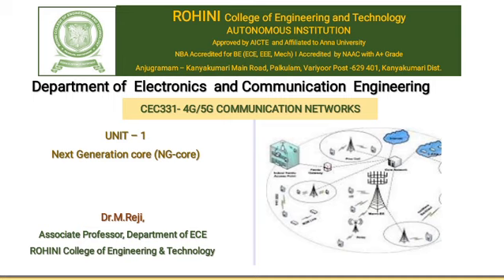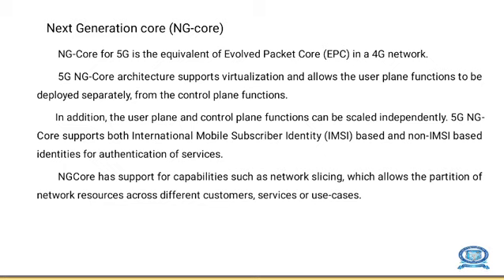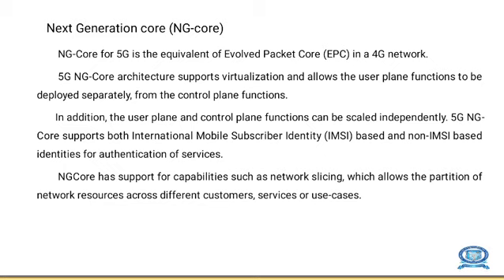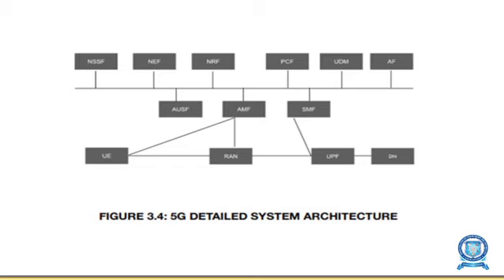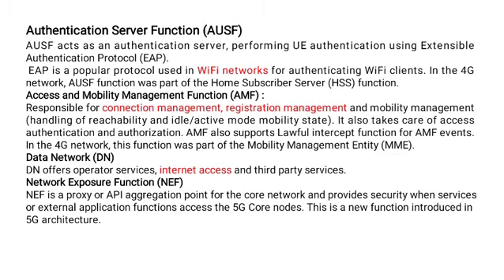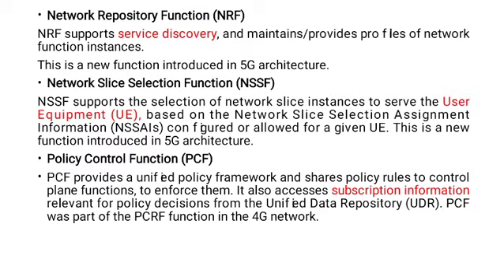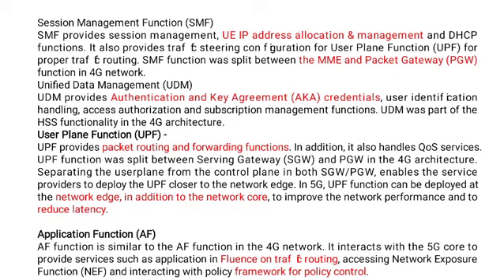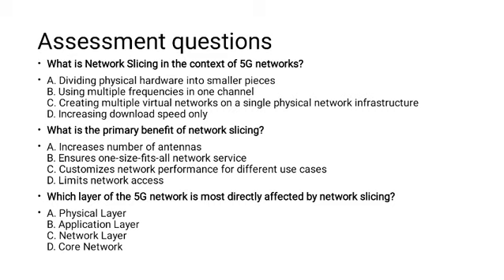NEXT GENERATION CORE